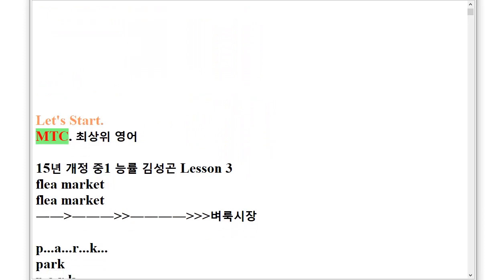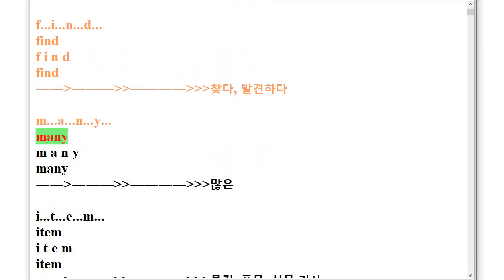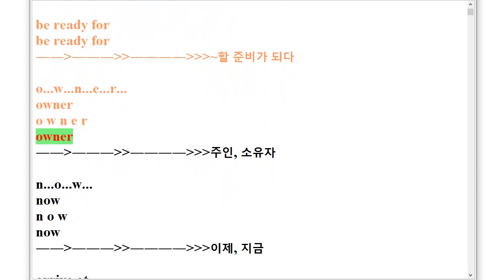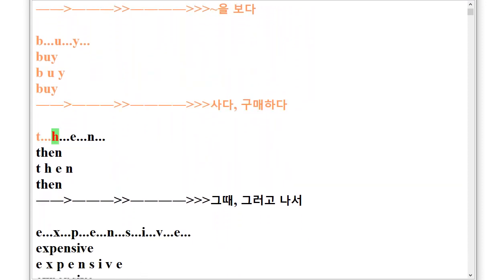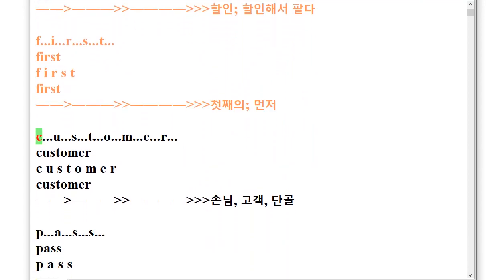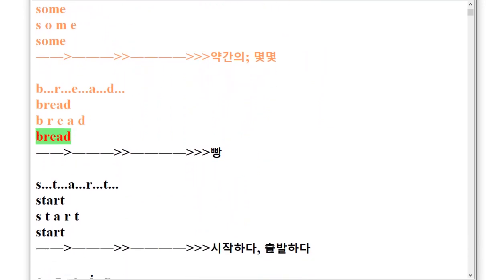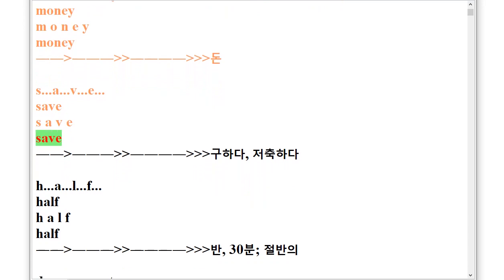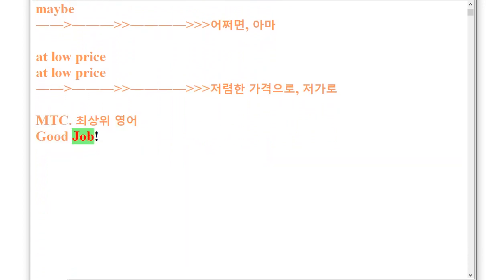VS 중1 영어 능률 김성곤 스펠링 암기 3과